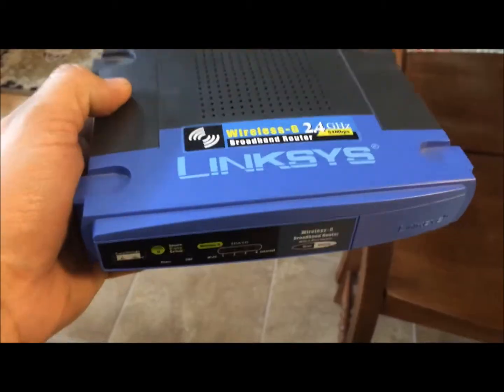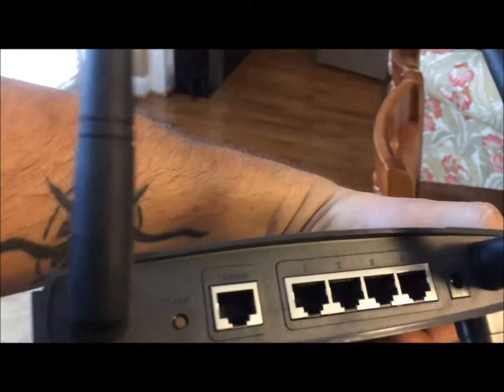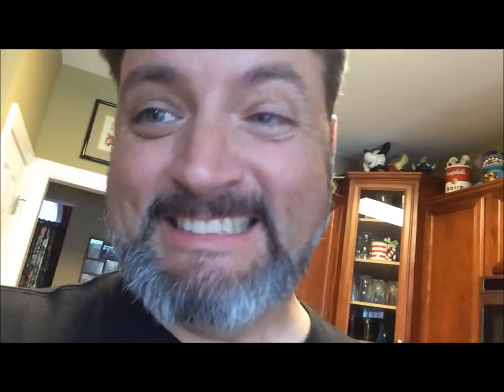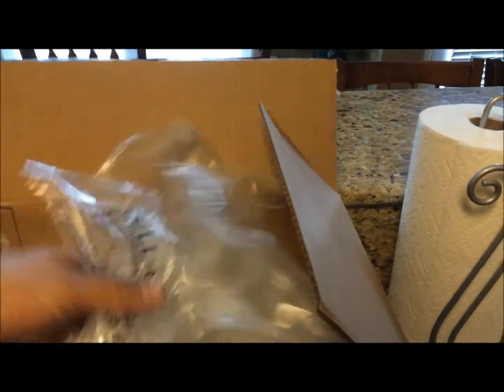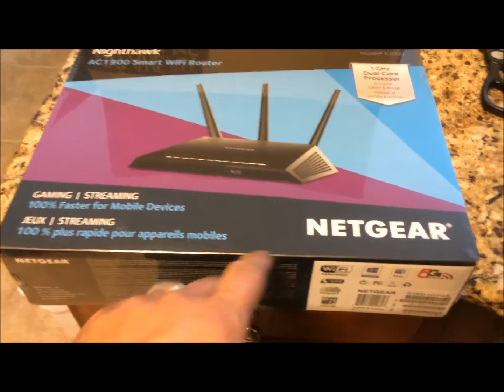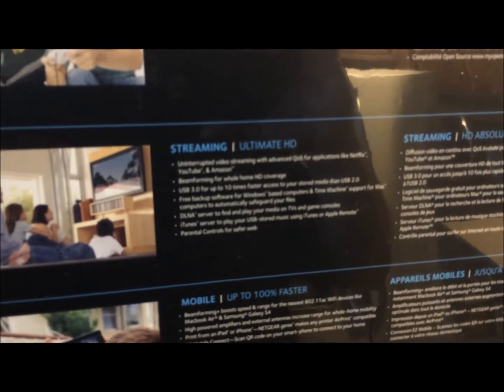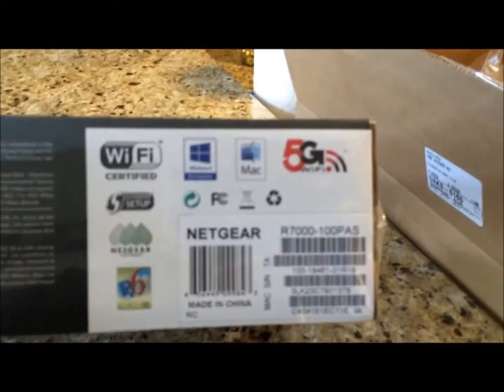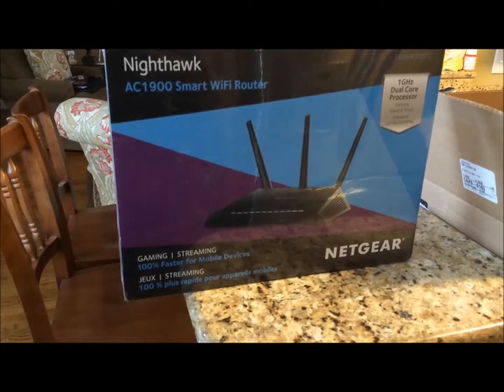Netgear Nighthawk AC1900 Smart WiFi Router 802.11AC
So since I bought the new router I can tell that the entire house has benefited from the update.  It allows us all to stream more material faster from every device.  We have 4 computers, 2 Xbox's streaming games, and 3 iPhones running off of the device all the time.  All of us doing something involving searching, video downloads, streaming games, watching movies and all that.  This handles it all.  I highly recommend this product.